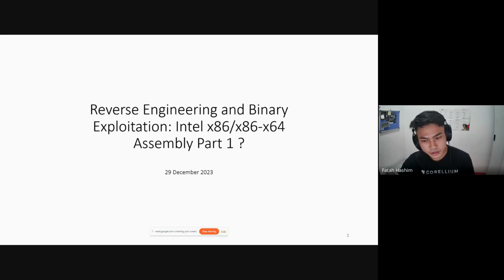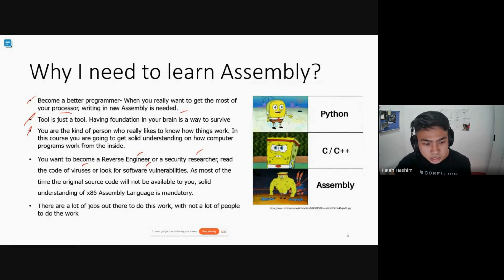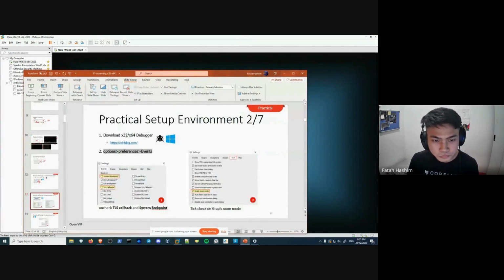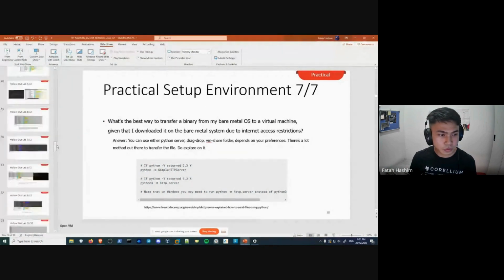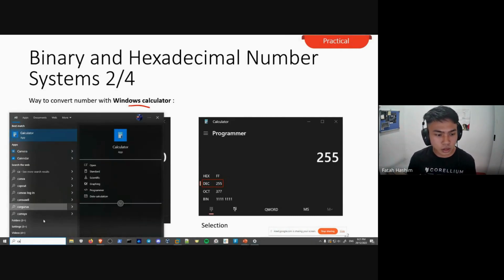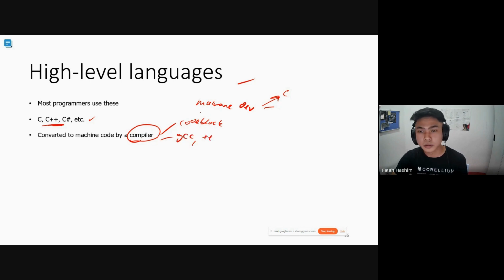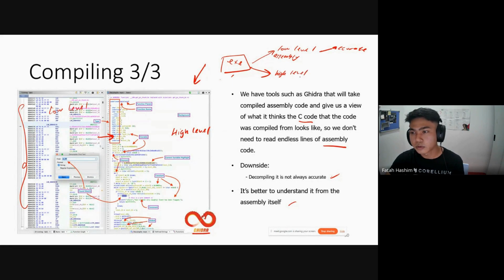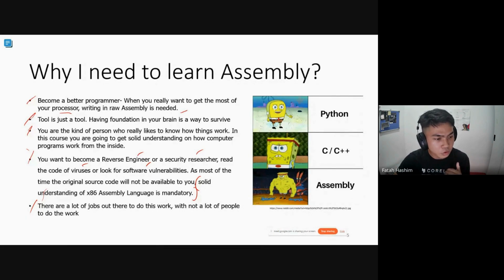Reverse Engineering and Binary Exploitation: Intel x86/x86-x64 Assembly Part 1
This is the first part of the workshop series "Reverse Engineering and Binary Exploitation: Intel x86/x86-x64 Assembly" by Fatah.